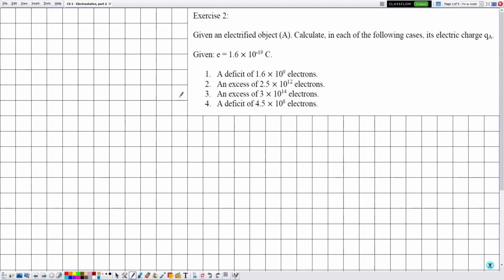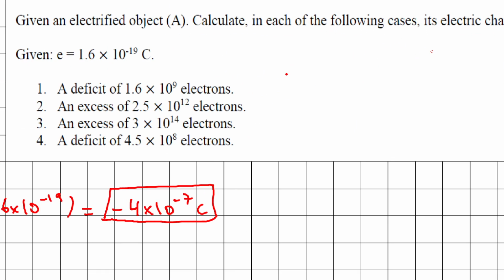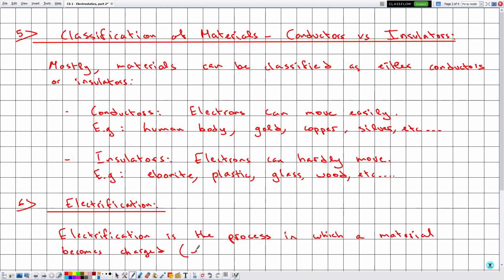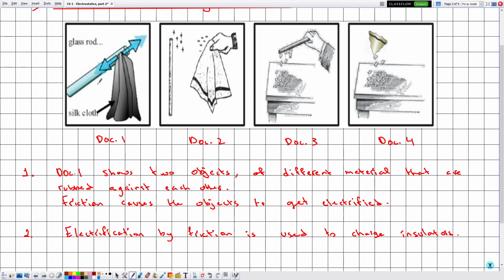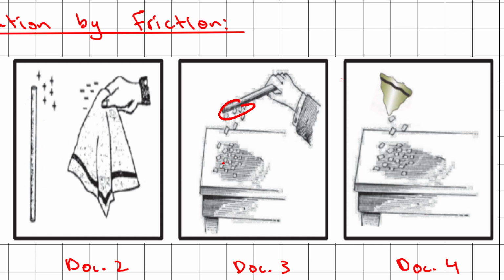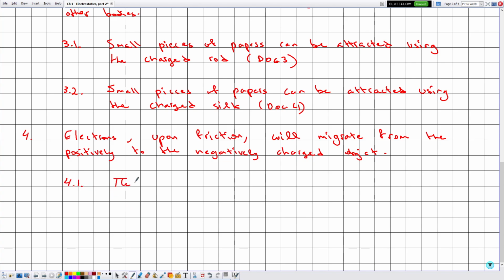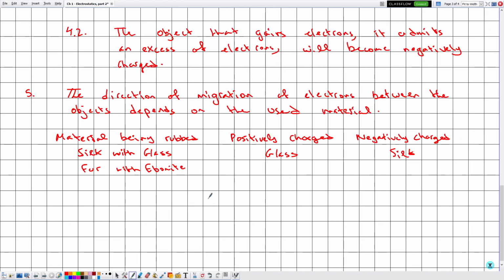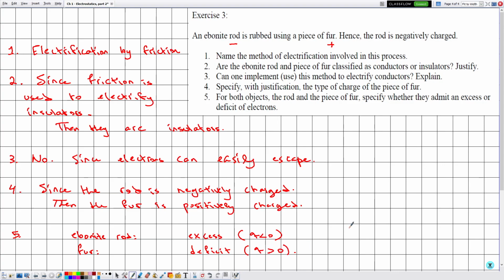part 2 of chapter 1